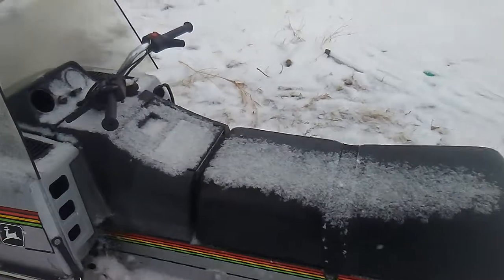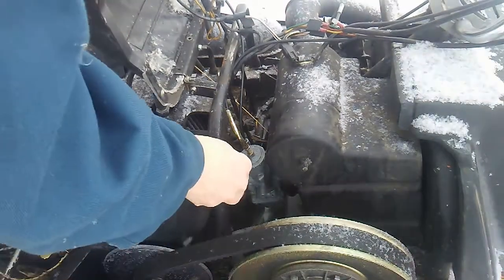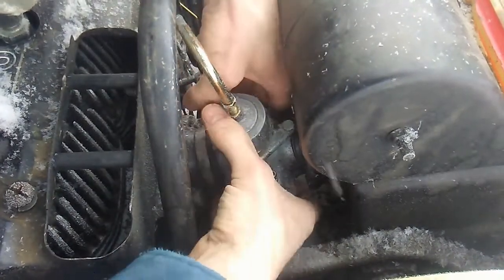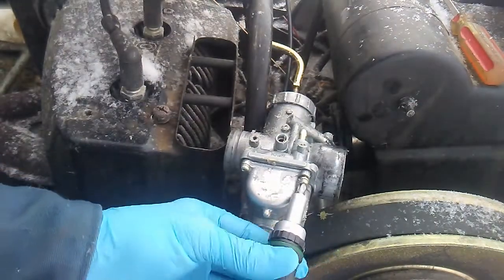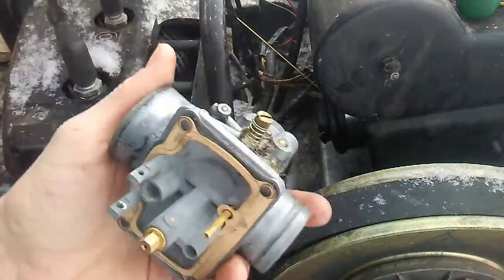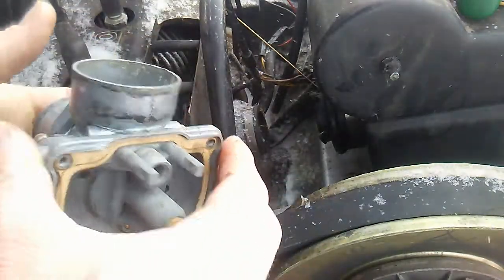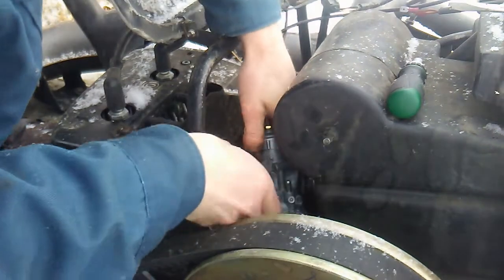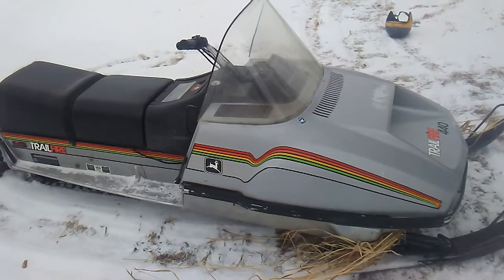Vintage snowmobile carburetor cleaning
Today folks, we'll try to get the carb clean on a 1979 John Deere Trailfire 440.